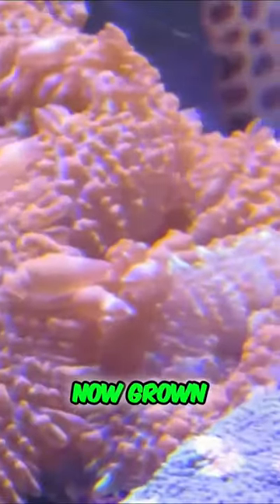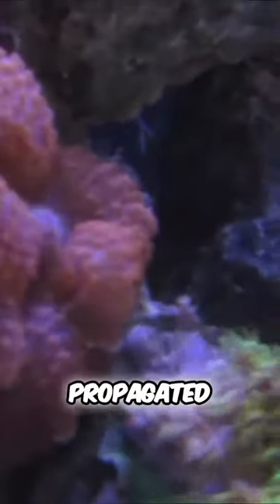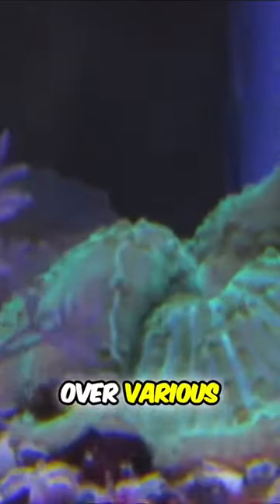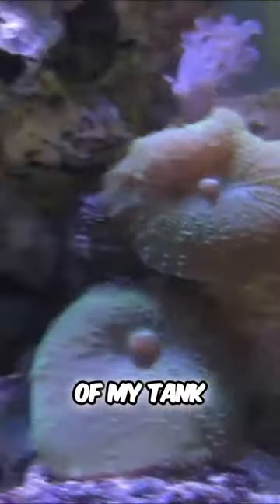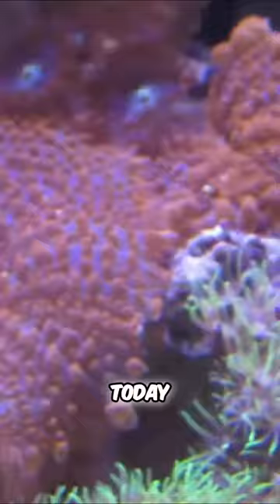How to Frag and Grow Mushrooms Successfully!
Fragging corals in your reef tank can be very beneficial for you in this hobby. you can make a little bit of money on the side or just grow more coral and propagate your coral's faster. learn how to frag a mushroom coral quickly and easily to achieve the best results.